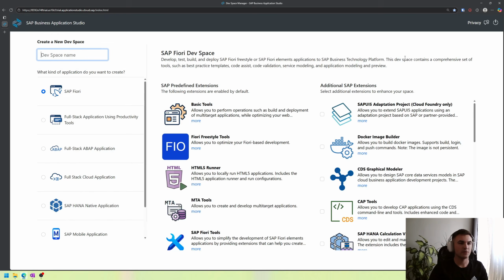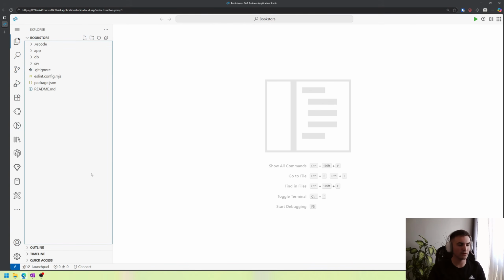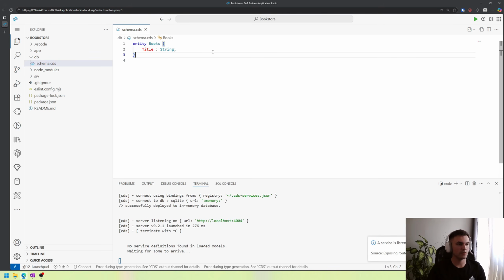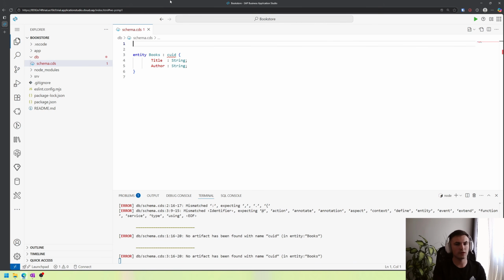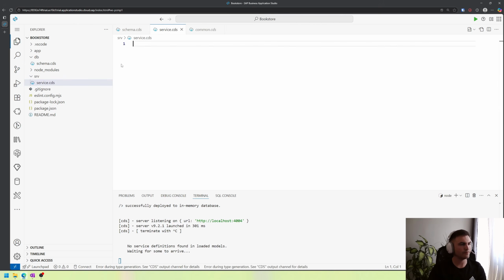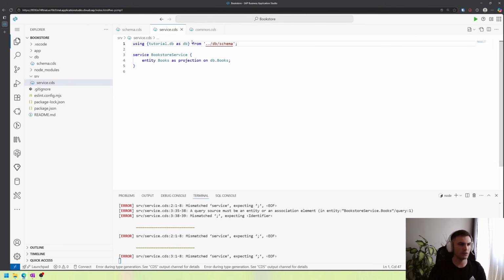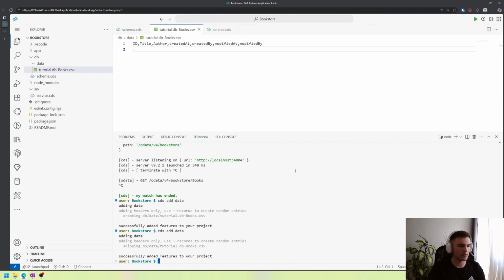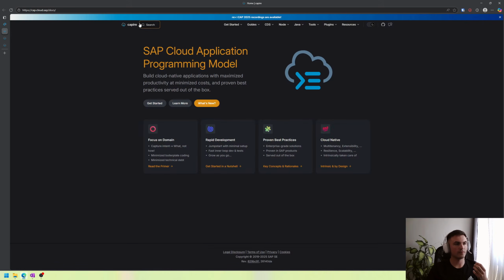SAP CAP Tutorial for Beginners (Ep1) | Creating Your First CDS Entity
🚀 Welcome to the first episode of SAP CAP Tutorial for Beginners!
In this video, you’ll learn how to create your first CDS entity step by step using the SAP Cloud Application Programming Model in Business Application Studio (BAS).

In this episode you’ll learn how to:
• Create your first SAP CAP project
• Define and activate your first CDS entity
• Run and test your project with cds watch
• Add sample data using cds add data

By the end of this episode, you’ll have your first CAP service up and running!

Timecodes
00:00 – Intro & Why You Should Learn CAP
00:40 – Creating a Dev Space in BAS
01:30 – First Look at BAS + Terminal Setup
02:04 – Navigating the Terminal & Creating CAP Project
05:30 – Creating Your First CDS Entity
09:10 – Using Aspects: cuid & managed
12:45 – Creating the CAP Service & Projections
15:20 – Understanding Namespaces
17:10 – Adding Sample Data with cds add data
18:50 – Running CDS Watch and Previewing Your Data
20:20 – Outro & What’s Next